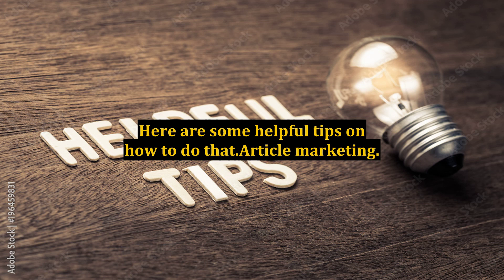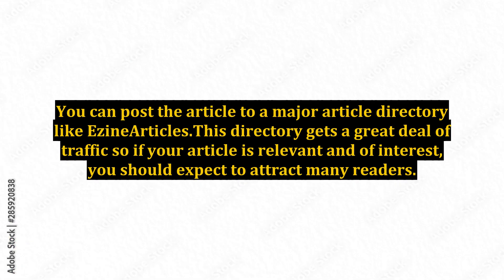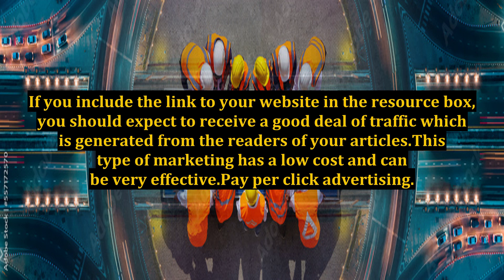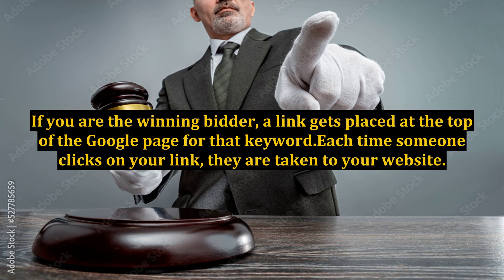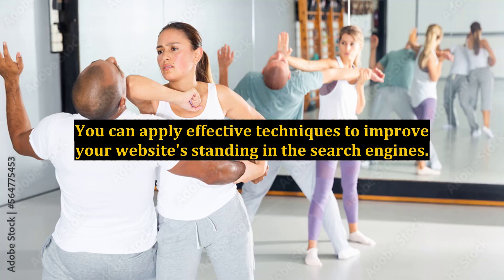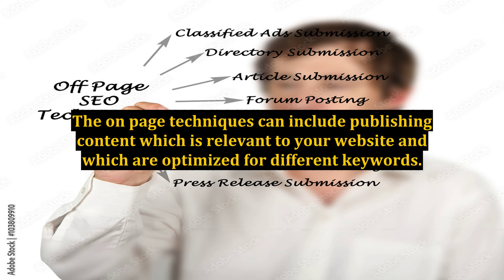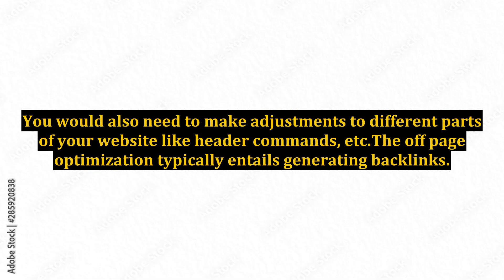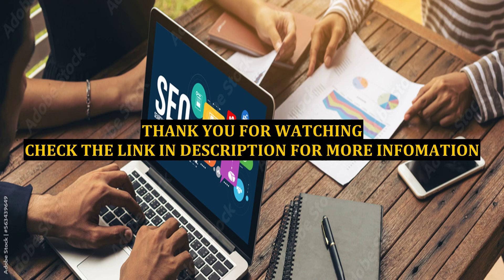Helpful Tips To Generate Traffic To Your Website